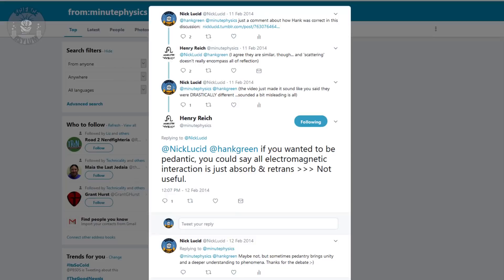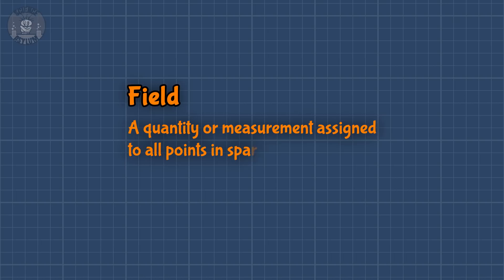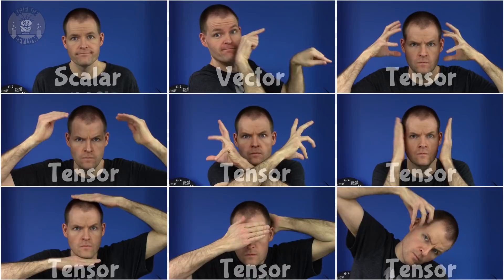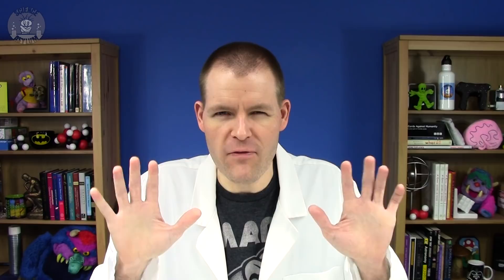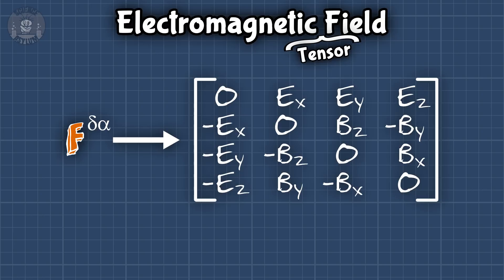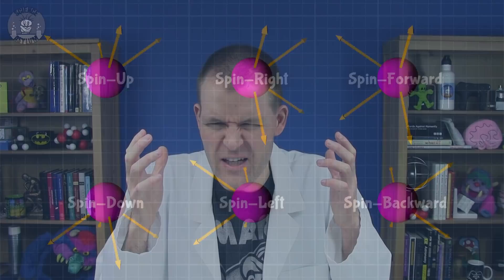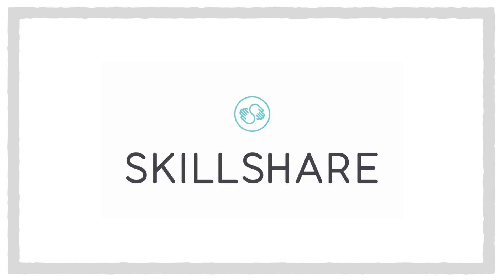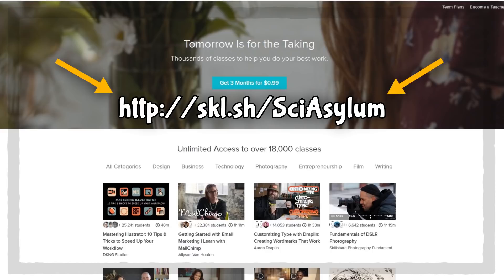What is a Quantum Field?!?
You might hear a lot of physicists talk about how quantum fields govern the microscopic world of elementary particles like electrons, photons, and quarks. How exactly do they do that and what is this quantum field thing anyway?
VIDEO ANNOTATIONS/CARDS

** Morgan Williams, Rick Finn, Nikko Lai, Daniel Bahr, Andrew Goodrich, Nicholas Ursa, Evgeny Ivanov, Preston From **

OTHER SOURCES